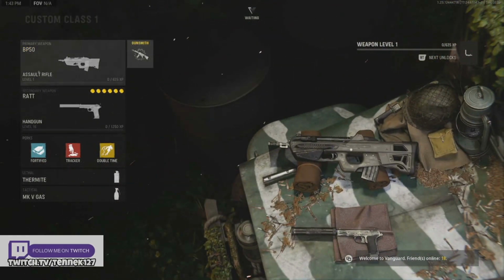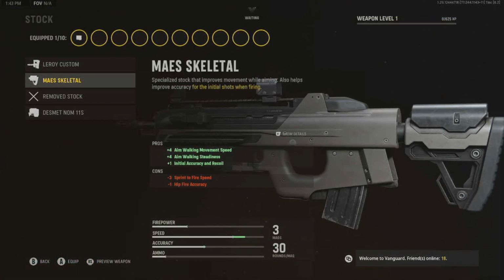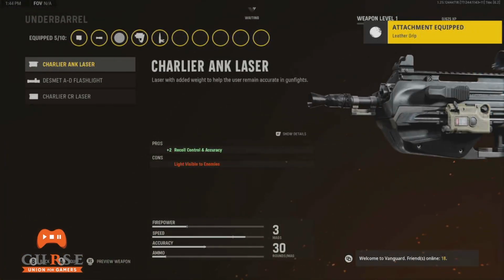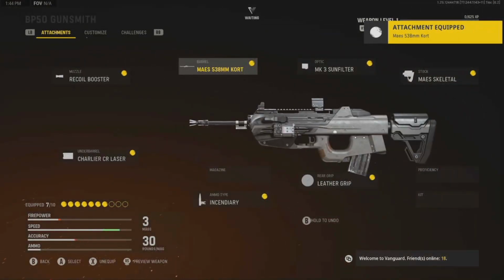COD VANGUARD - F2000 (BP50) EARLY GAMEPLAY!